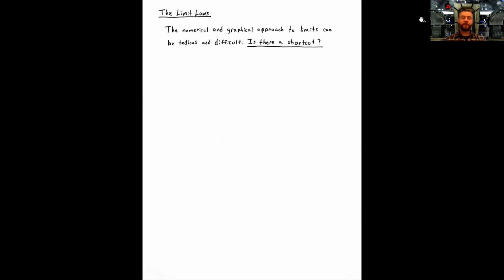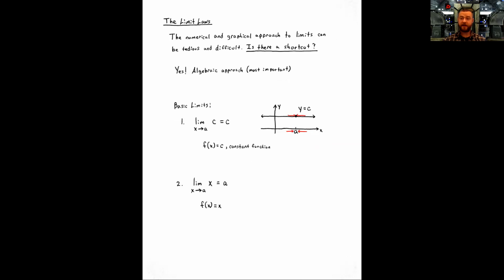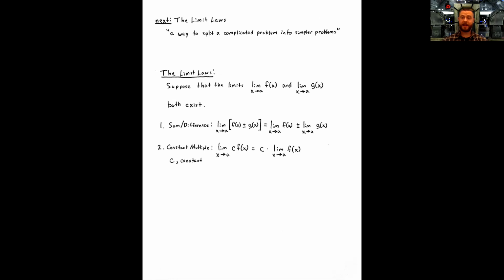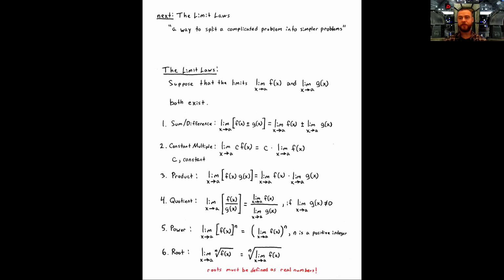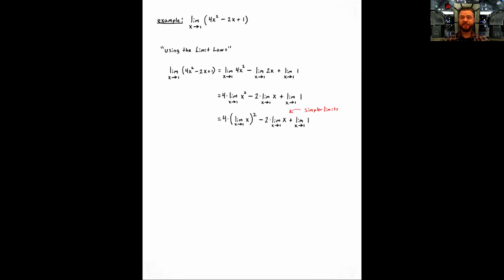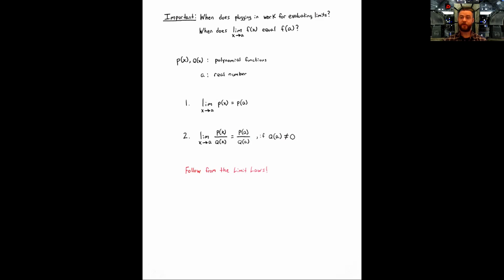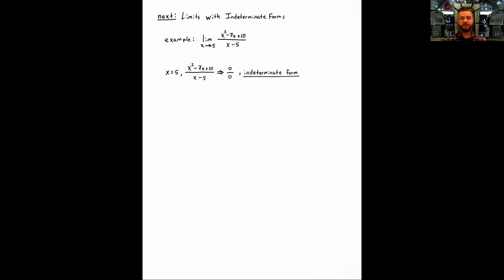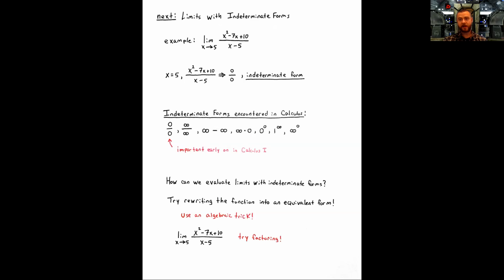Limit Laws, part 1 (Calculus 1, Lecture 3)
In this lecture we introduce the limit laws as well as the various algebraic tricks to evaluate limits with indeterminate forms.